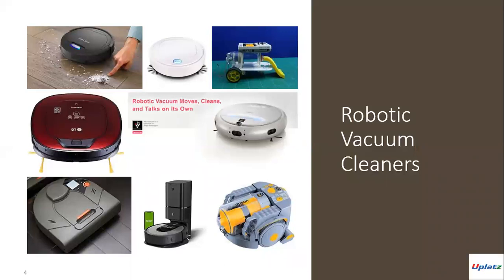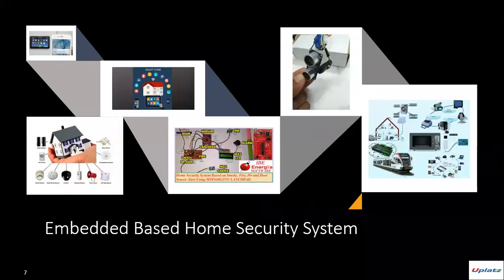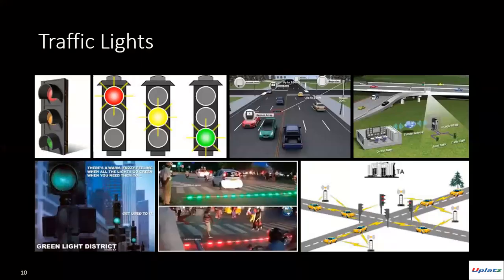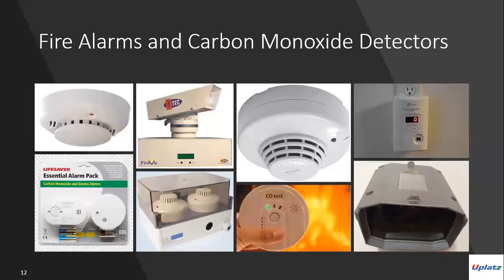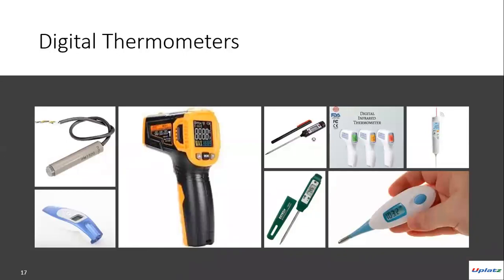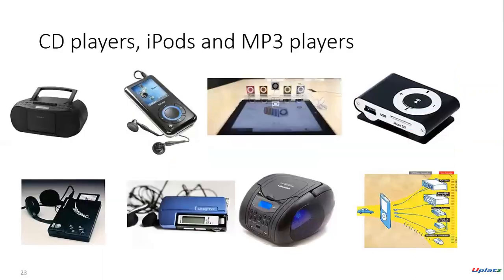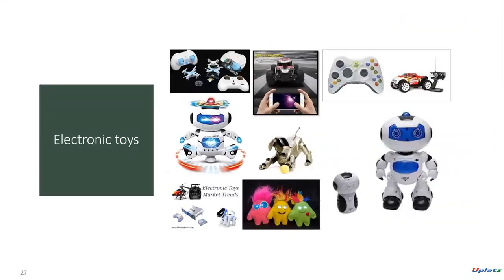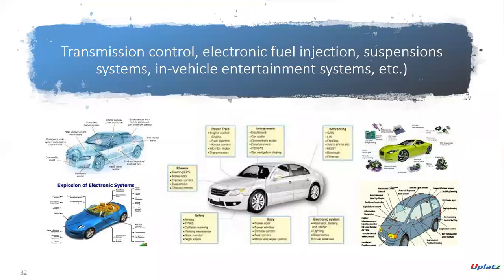Real Life Embedded Applications | Embedded System Certification Training | ES Tutorial | Uplatz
|In this video session by Uplatz, we will learn about Real-time applications of embedded systems such as MP3 players, video game consoles, mobile phones, digital cameras, DVD players, and GPS. As well as, household appliances such as microwave ovens, washing machines, and dishwashers, include embedded systems to provide flexibility and efficiency.

The main part of Embedded System is a microcontroller, as the name suggests that is it controls all the operations required from it. Real life examples of embedded systems include Mobile Phones, Cameras, Digital Watches, Laptops, Washing Machines, and Tablets etc.

Also, we'll delve into the fascinating world of real-life embedded applications and how they impact our daily lives. Embedded systems are integral to many modern technologies, from GPS navigation devices to water treatment systems. Understanding these applications is crucial for anyone pursuing Embedded System Certification Training. We will explore how embedded systems are utilized in various sectors, such as automotive systems, security applications, and consumer electronics. By examining practical examples, we'll see how embedded systems enhance functionality and efficiency in real-world scenarios.

What are Embedded Systems and MATLAB Programming?
An embedded system is a microprocessor-based computer hardware system with software that is designed to perform a dedicated function, either as an independent system or as a part of a large system. At the core is an integrated circuit designed to carry out computation for real-time operations. Embedded systems are hard, because in addition to knowing how to program, an embedded systems programmer needs to be comfortable dealing at a low-level with proprietary hardware which is often different from one project to the next.